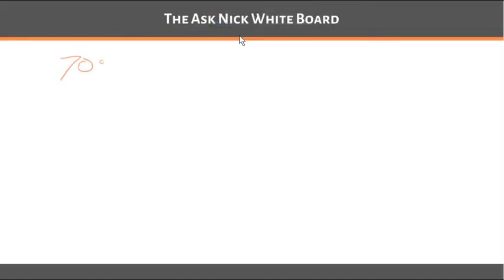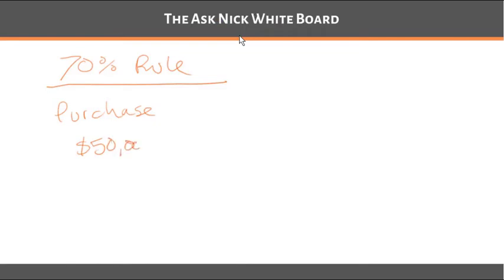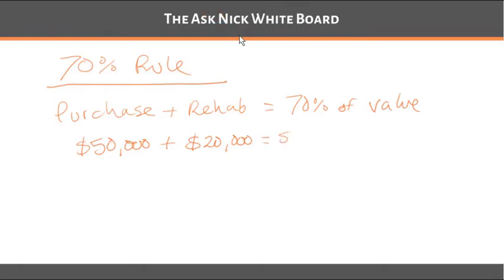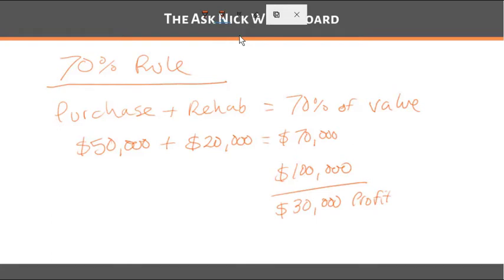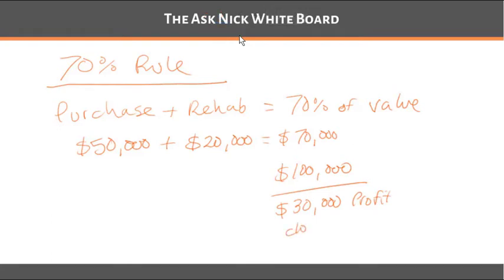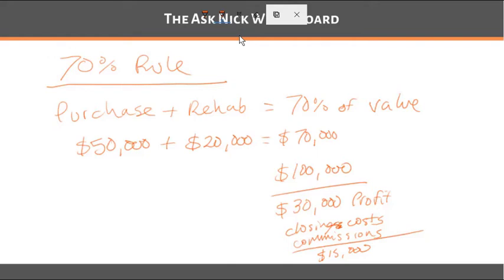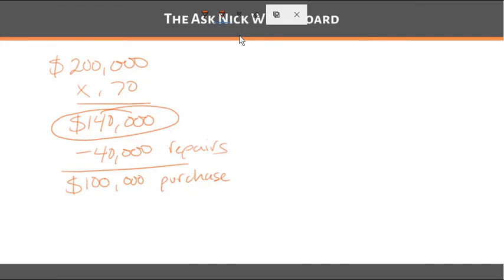70 Percent Rule: How to Use It to Purchase Real Estate at the Right Price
Learn the basics of buying 2-4 unit properties (duplex, triplex, four-plex) as a beginner real estate investor.

Paid Real Estate Course Membership
1. How to Quit Your Job with Real Estate

My name is Nick Foy and I got started investing in real estate in college at age 20. My first property was a 4 bed/2 bath rental which then helped me afford my next property, a 3 unit apartment building at age 22. I added my third property at age 24, a five unit apartment building,  but decided to let that one go to hoard cash for a downturn in the economy.